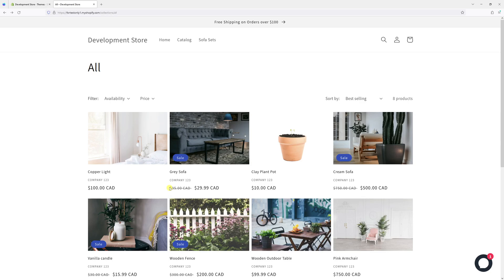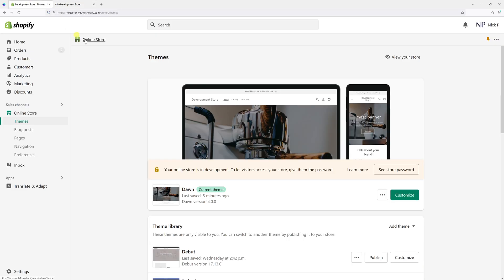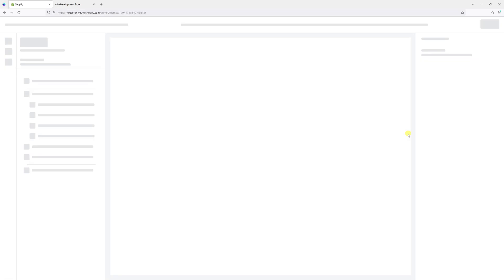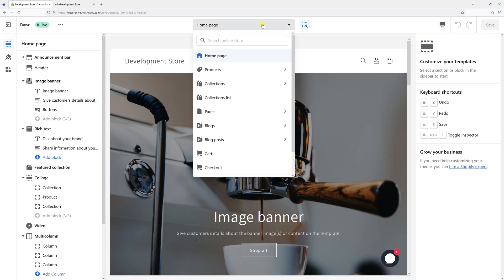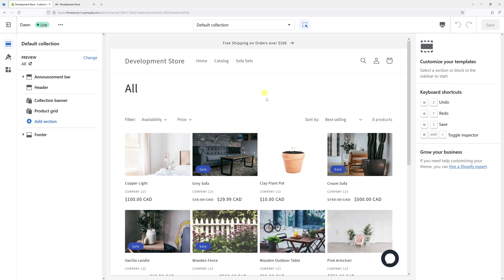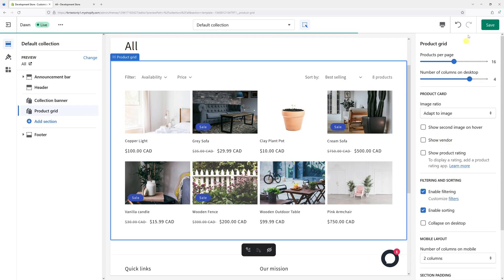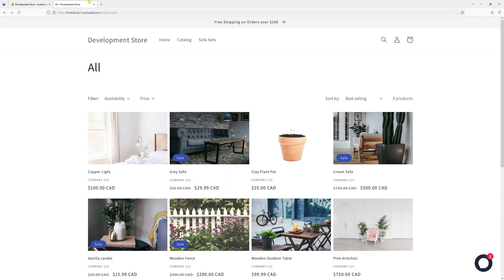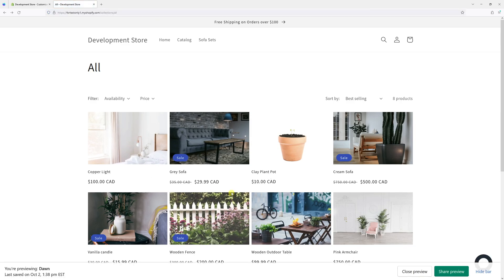Shopify Dawn Theme: How to Remove Vendor Name from Collections Page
In this Shopify tutorial, Nick shows how to remove the vendor name from the Collections pages in Shopify. Although the video is tailored for Shopify's Dawn theme, the solutions may work without other themes like Debut, Minimal, etc.